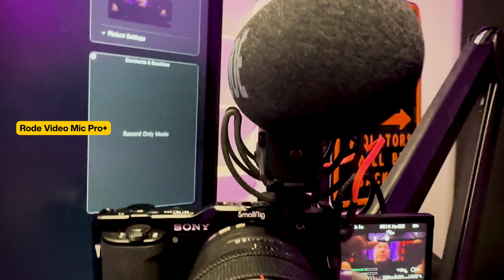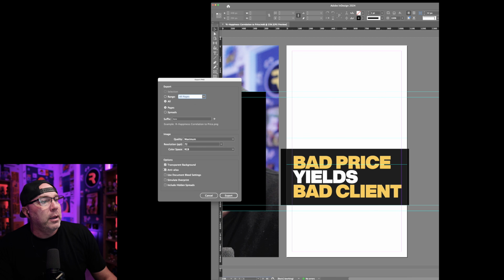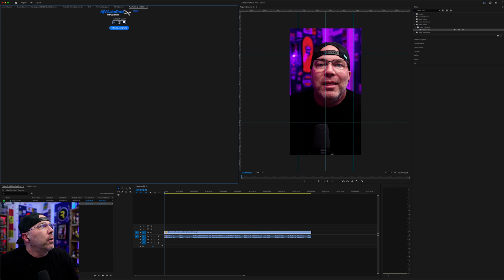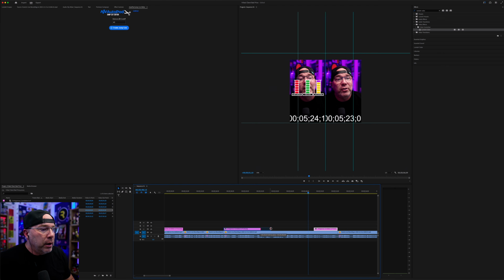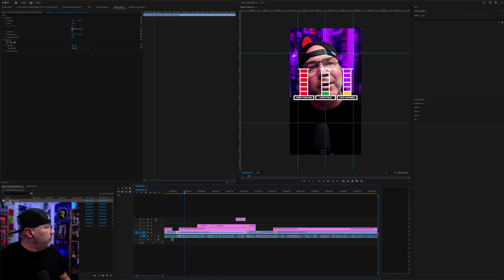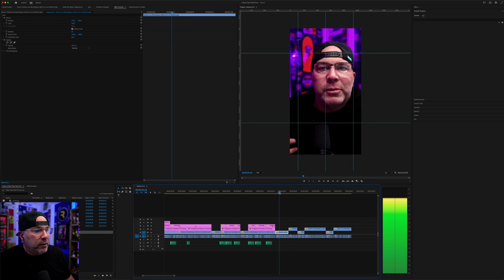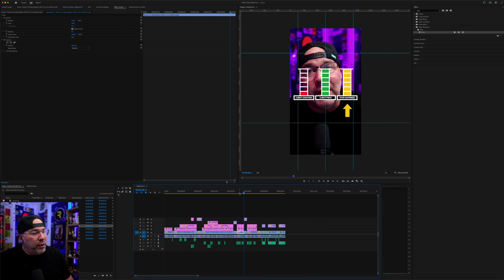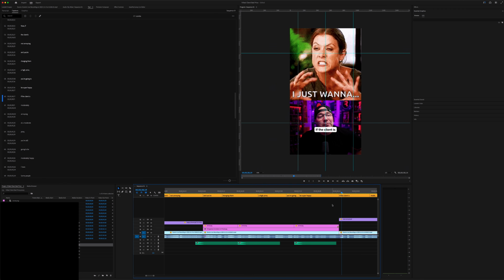How To Edit Social Reels To Get Maximum Reach & Engagement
🔥 Join More Creative Academy and build a better creative business.
⚒️ Courses + live coaching + community + 300 hours of training. $47/month.
I'm sharing my video editing process in this exclusive behind-the-scenes look. Plus a crash course in my video editing techniques using Adobe Premiere! From audio leveling to color correction using Lumetri color, and even automatic jump cuts with AutoPod JUMP CUT editor - you'll learn the secrets to creating polished, professional video content that is interesting and engaging to your audience.

⏰ Time stamps⏰
00:00:00 Introduction
00:00:42 01 Video Hardware & Software
00:02:53 02 Creating Graphics & Overlays in InDesign
00:07:03 03 Recording A "REEL" In Real Time
00:09:53 04 Exporting The Overlay Graphics
00:11:27 05 Video Editing in Adobe Premiere
00:11:56 Creating A New Project in Adobe Premiere
00:13:09 Leveling Audio
00:13:32 Resize Video Dimensions
00:15:16 Color Correction
00:16:58 Centering Your Video
00:17:34 Using AutoPod Jump Cut Editor
00:19:25 Adding Graphics Overlay
00:29:26 Video Length Adjusting
00:31:52 Adding Transition, Text Overlay & Sound Effects
00:42:57 Creating Old Radio Clip
00:45:59 Adding Memes, GIFs & More Sound Effects
00:57:08 Adding Captions In Adobe Premiere
01:03:39 06 The Finished Reel
01:04:37 07 Concluding Thoughts

➡  My equipment list:
🔵 Desk Mounts and Booms 🔵
↪ Elgato Master Mount L (2x holding ring lights)
↪ PlexiCam Pro
↪ USB Docking Stations

🔵 Cameras and Related Gear 🔵
↪ Sony ZV-1
↪ Elgato Cam Link 4k
↪ Sony ZV-E10 (in studio)
↪ Sony E 15mm F1.4 G APS-C
↪ Elgato Stream Deck XL
↪ Shure MV7
↪ Rode Video Mic Pro+
↪ Rode Video Mic NTG

🔵 Laptop, Monitor and Accessories 🔵
↪ LG 43-Inch Monitor
↪ Stanley Mug
↪ Custom Bobbleheads on Amazon

Hey there! I'm Michael Janda. I built and sold an eight figure agency with a client list that included Disney, Google, Warner Bros., ABC, NBC, Fox and more. Now I teach creatives how to run a successful business.

🏫 FREE: Preparing for Full-Time Freelance Course